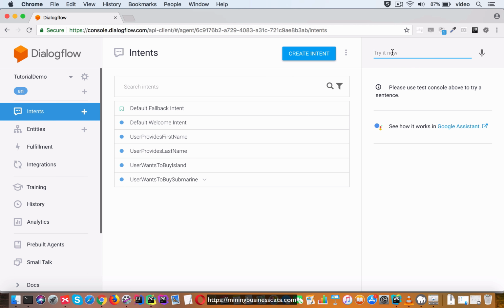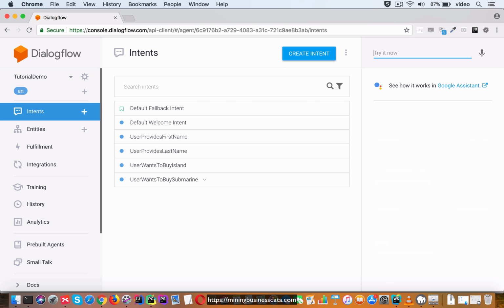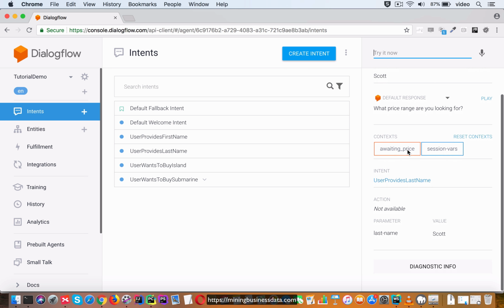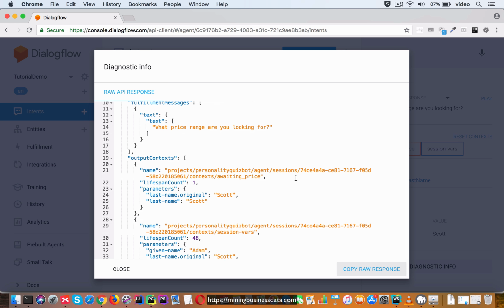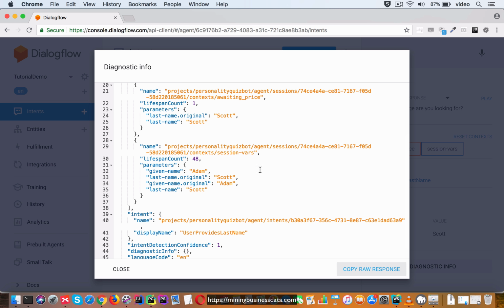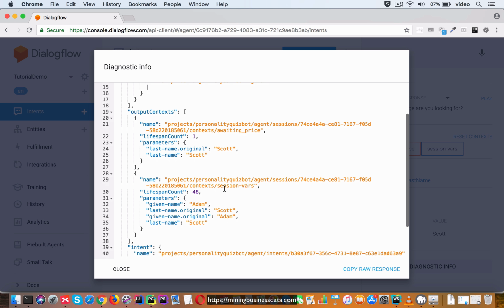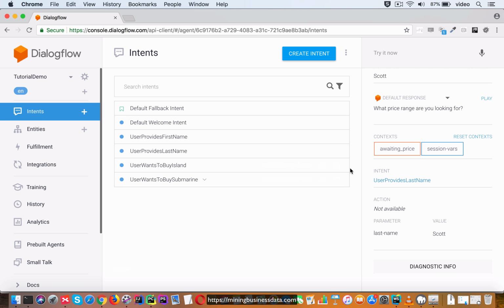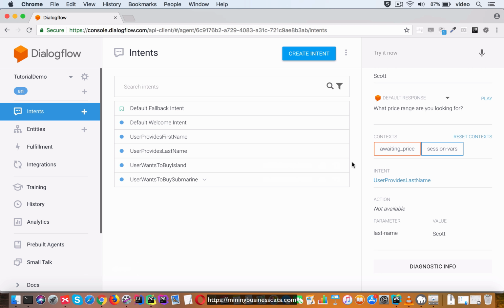Part 5: Session variables 2